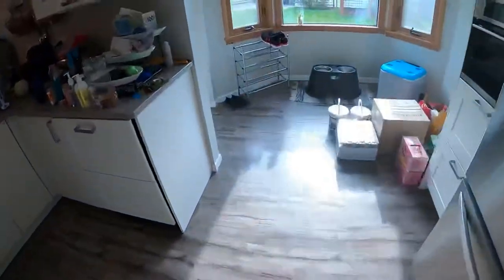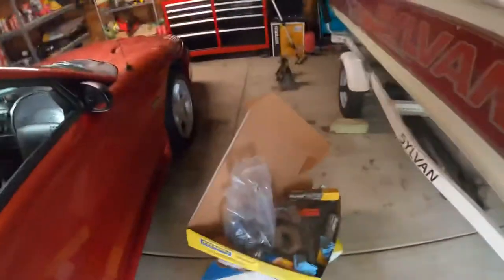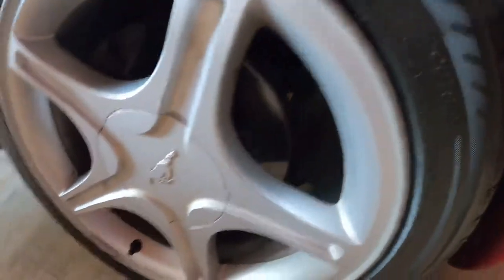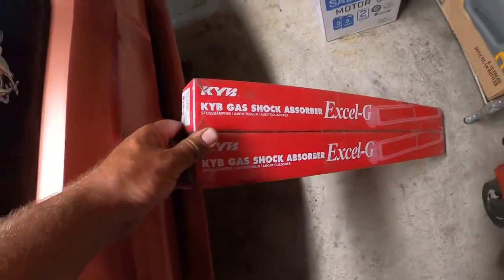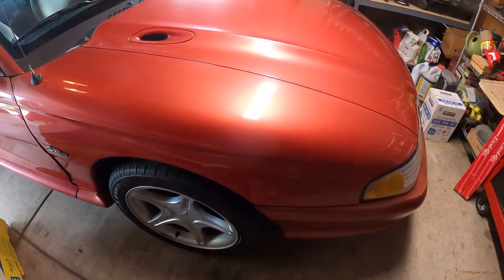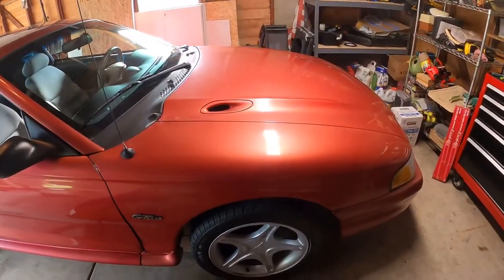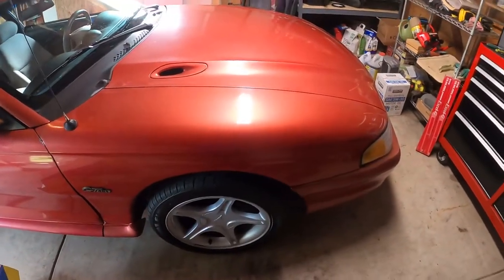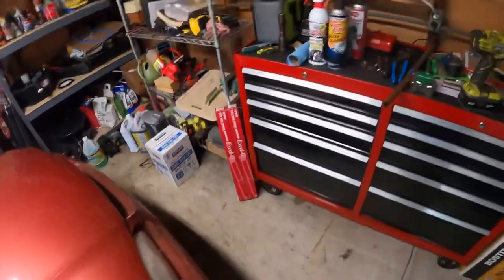1996 Mustang GT Rebuild Part 2 and updates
Here we go over some new parts that will be going on and I discuss some updates